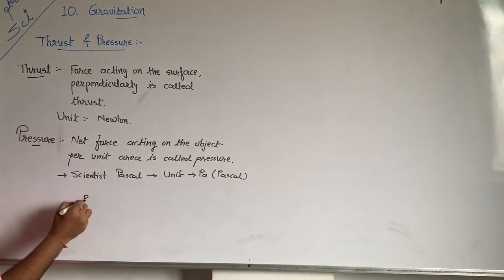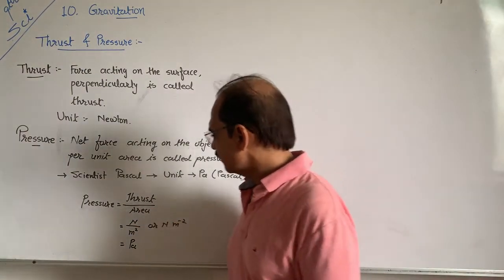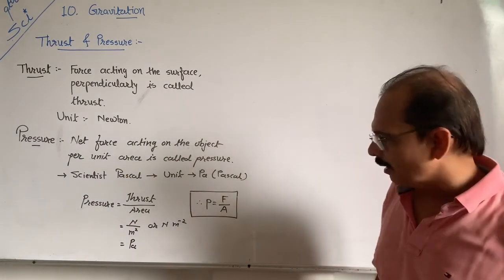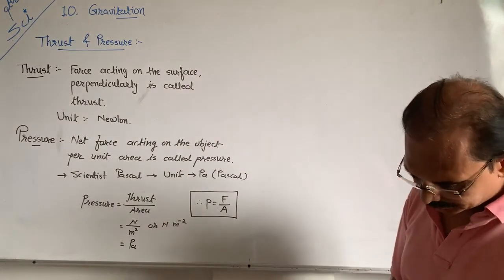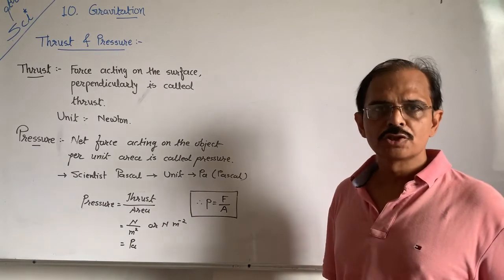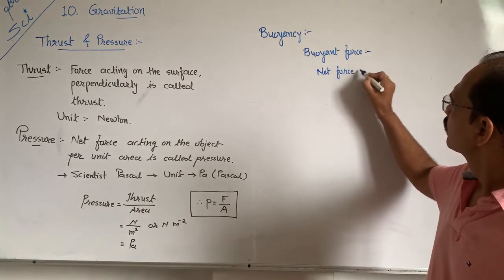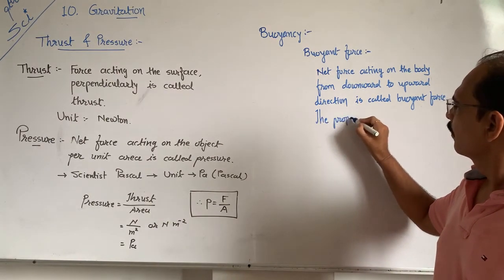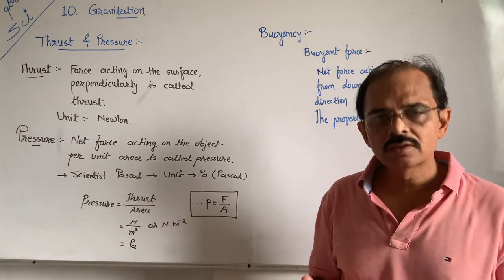std 9 sci ch 10 Gravitation Lec 3